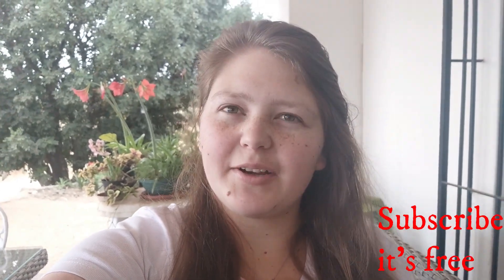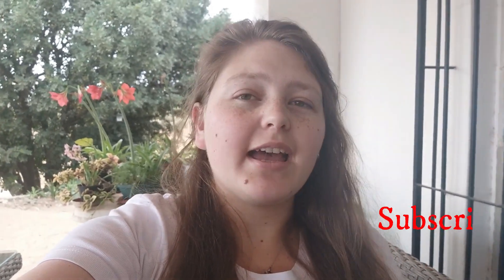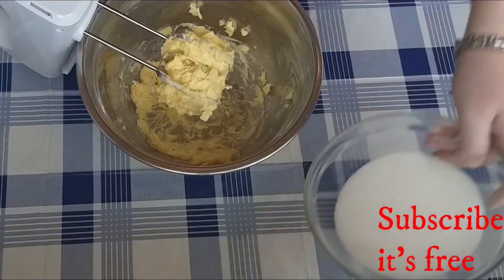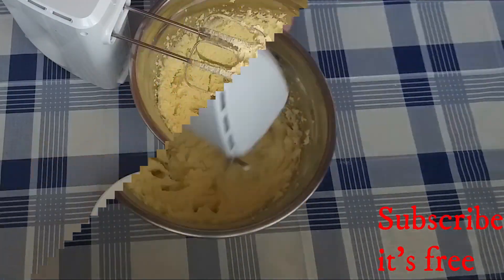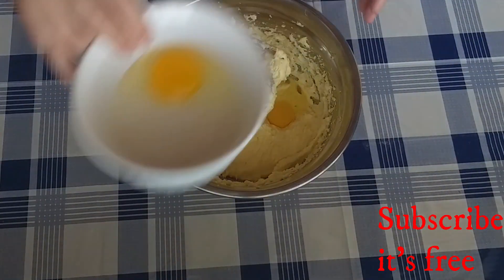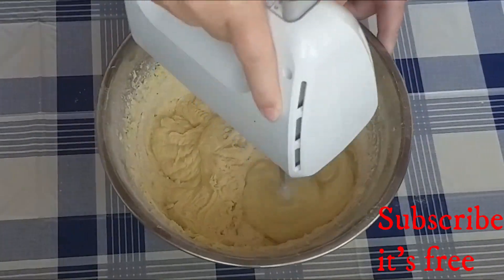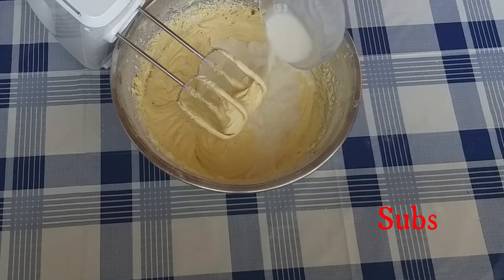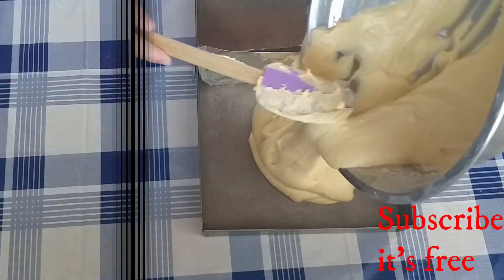Moist Butter Cake (the best vanilla cake)(simple recipe)(quick and easy)| Just Anya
This cake is sooooo soft and moist it is unbelievable.
Please check out the channel above, amazing recipe that turned out wonderful.
Vanilla sponge Cake:
Ingredients:
250g (1 cup) butter
200g (1 cup) castor sugar
5 eggs
230g (1 3/4 cups) cake flour
1/2 tsp baking powder
50g (1/4 cup) milk
1 tsp vanilla extract

Directions:.
 Sift the flour and baking powder. Set aside.
In the mixing bowl, add in the butter and sugar. Mix it on low speed for 2 minutes until the sugar disappear. Then increase to medium speed and mix for 15 minutes. One of the keys to this butter cake, these 2 ingredients must be mixed well. Continue mixing until the butter is white, light and fluffy. You will see that in about 15 minutes.
 Add in the eggs, one by one. Mix until the yellow eggs disappear.
 Add in the sifted dry ingredients spoon by spoon. This is another key to make good butter cake.
 Add the milk and vanilla extract. Continue mixing for another 3-5 minutes.
Pour the batter into the baking pan. Bake at  160°C for 55-60 minutes.
8. Test the cake using the cake test.
9. Cool the cake on the cooling rack for about 15 minutes. Once it is cooled, you may cut and serve the cake.